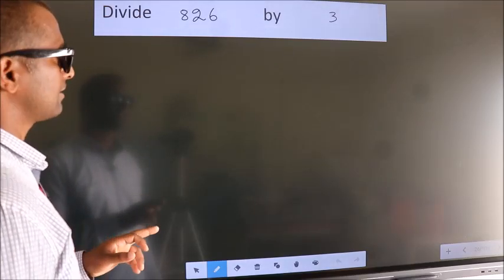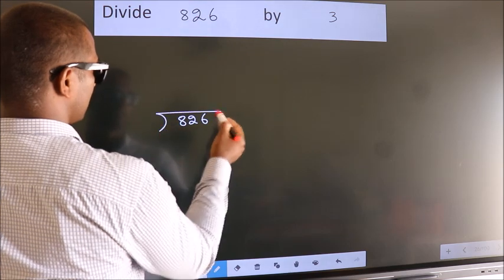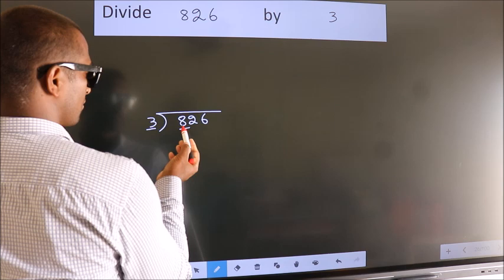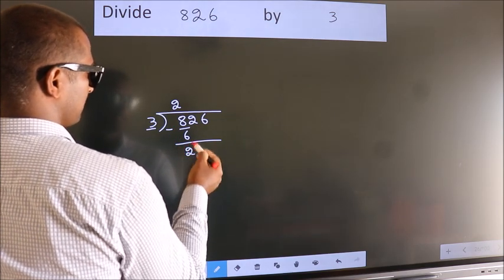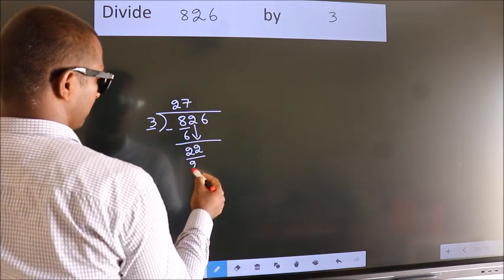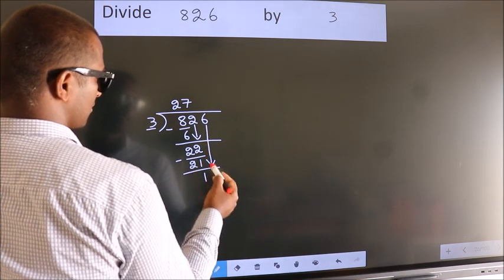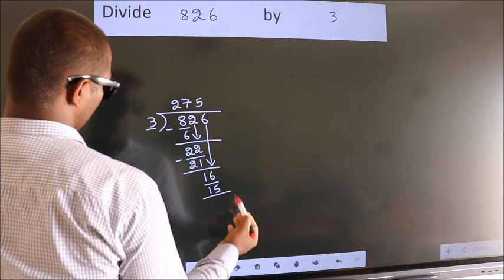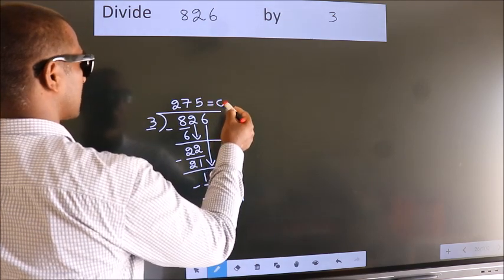Divide 826 by 3